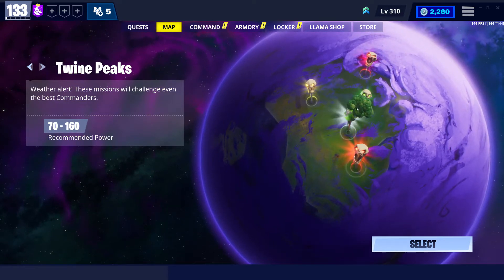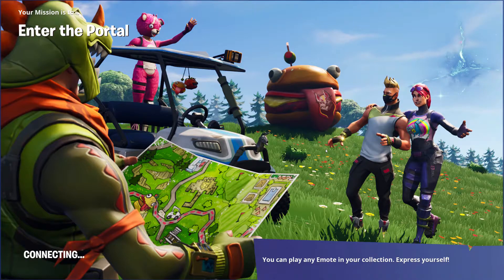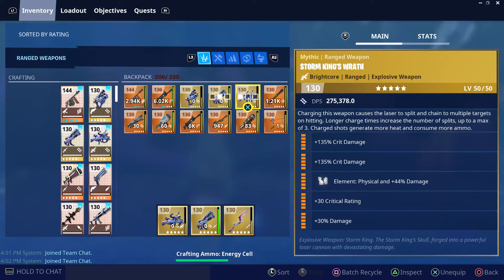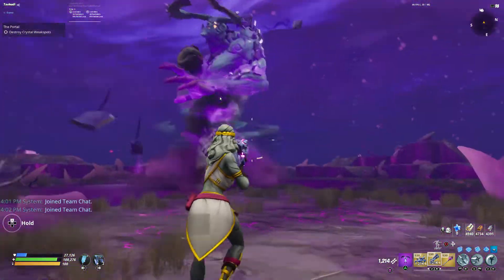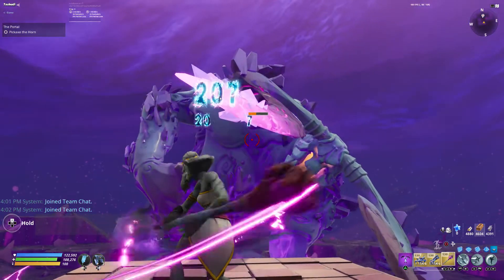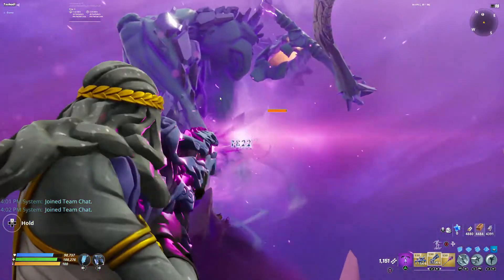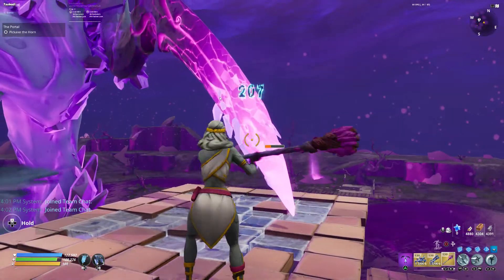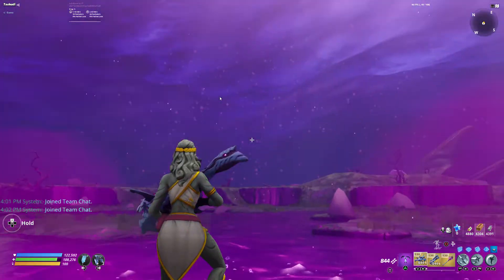JudyBjones Solo Canny Valley Storm King Fortnite Save the World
Quick run on Canny storm king. Its a great way to grind schematics & Evolution materials.